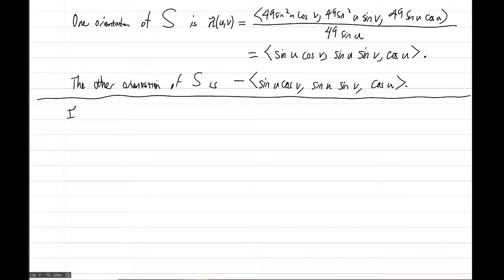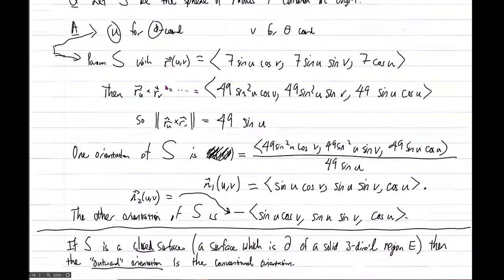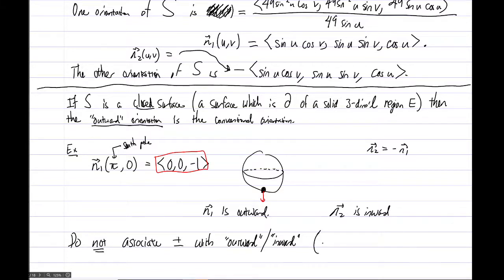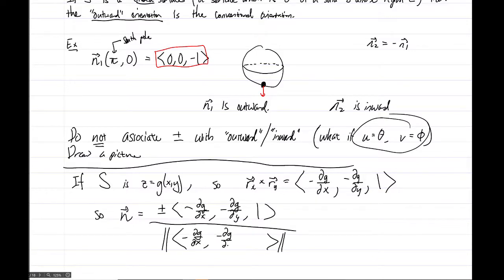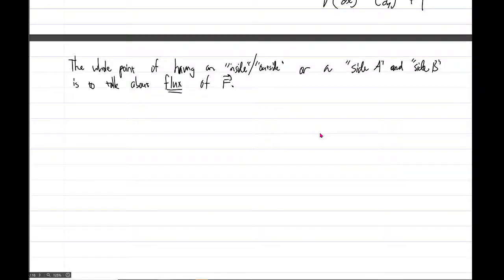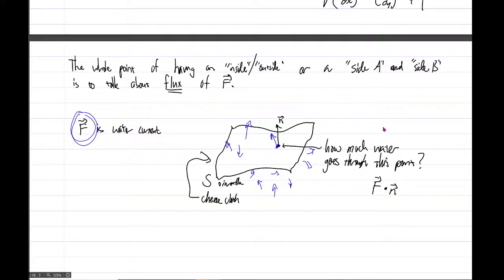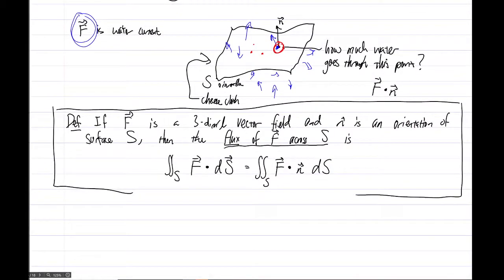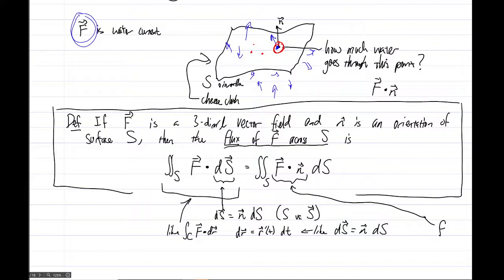310 Day 47 Part 3